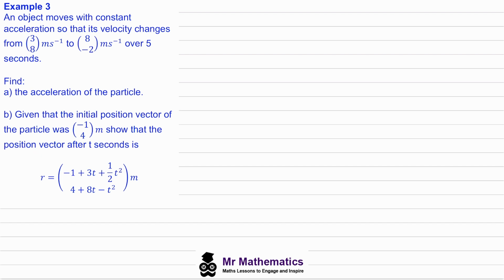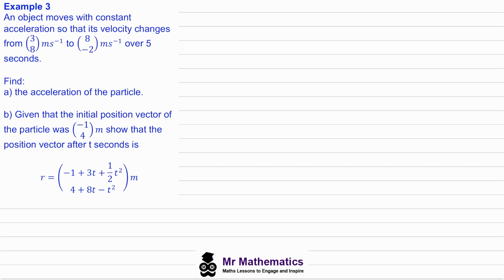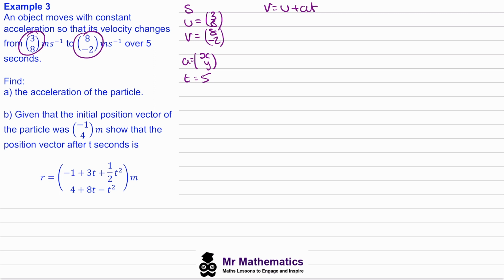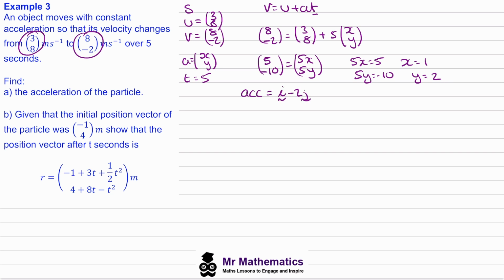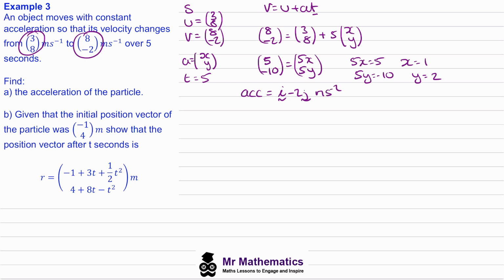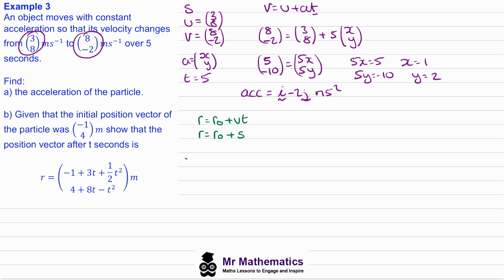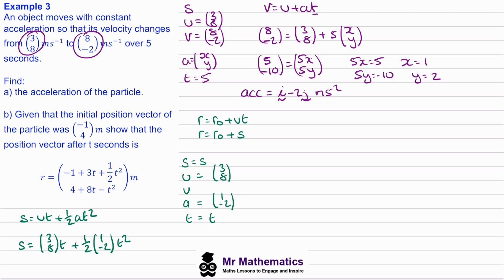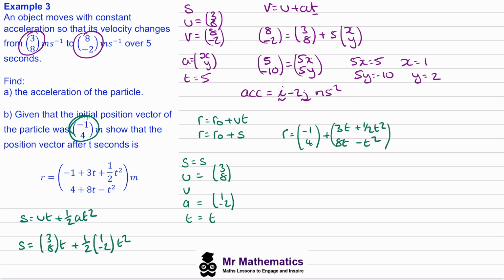Modelling Motion using Vectors Part 3 | Mr Mathematics